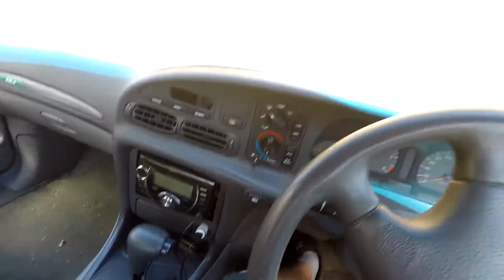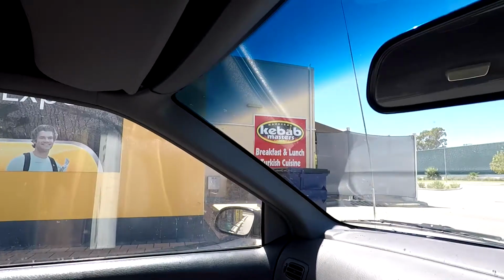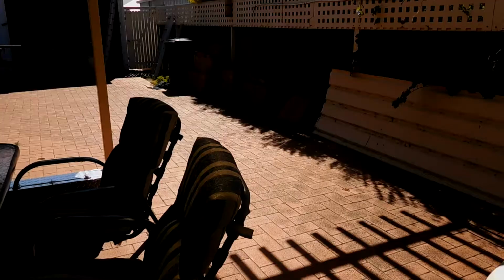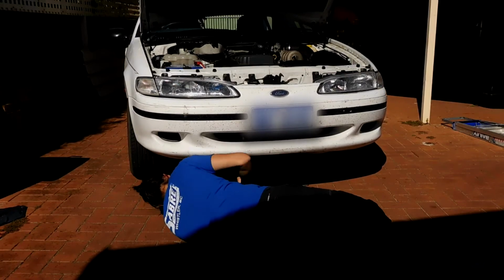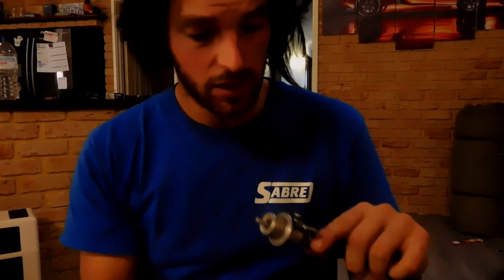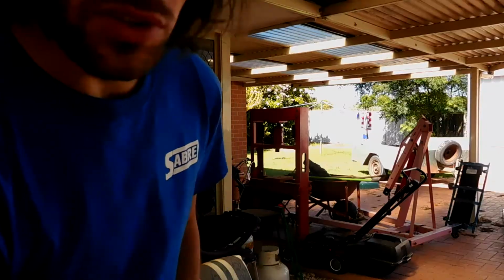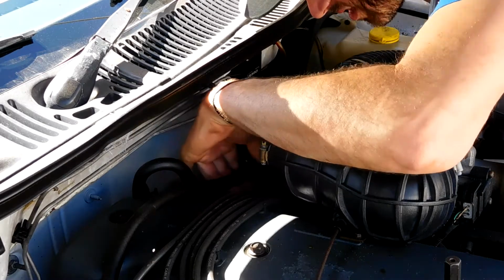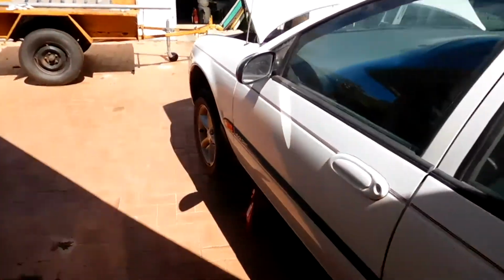How to fix an EF falcon miss fire!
So my daily driver 96' EF falcon developed a intermittent miss fire. In this episode I investigate and repair!